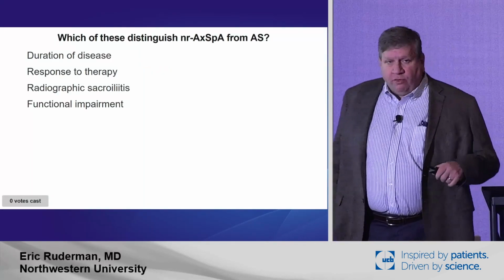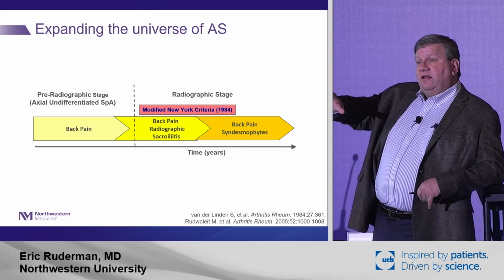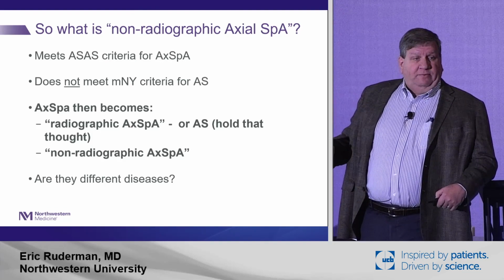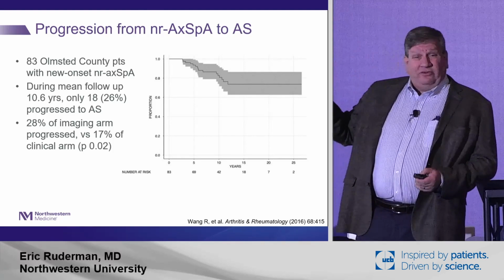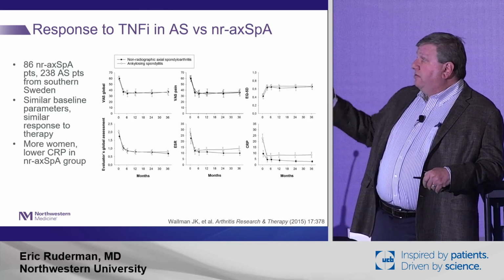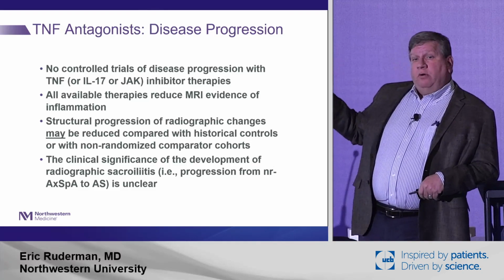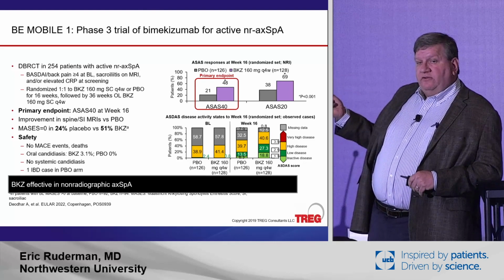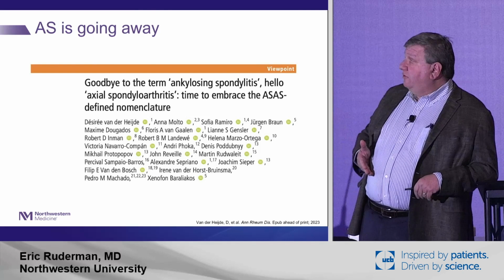Nonradiographic Axial Spondyloarthritis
Eric Ruderman, MD, presents at RheumNow Live 2024.